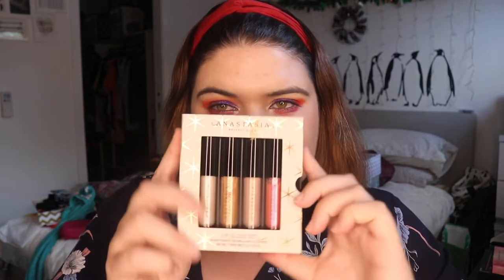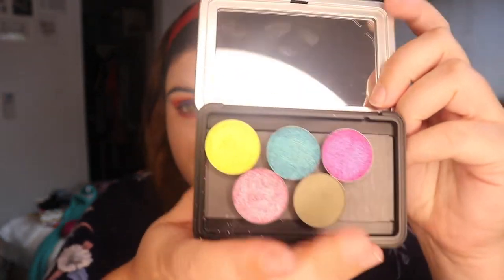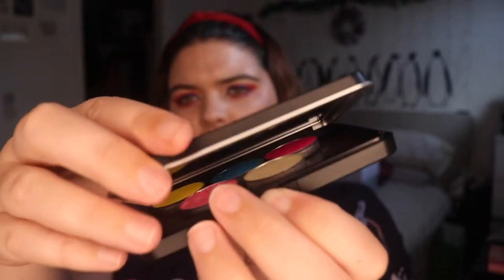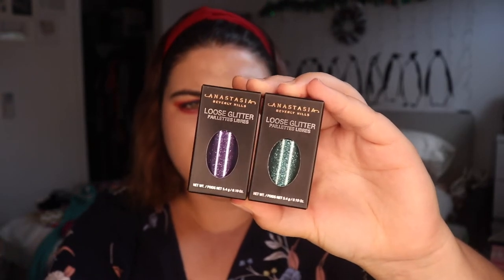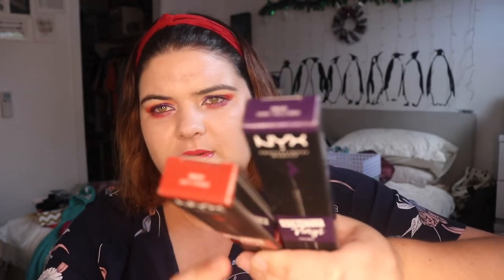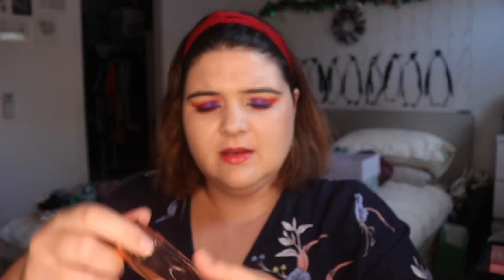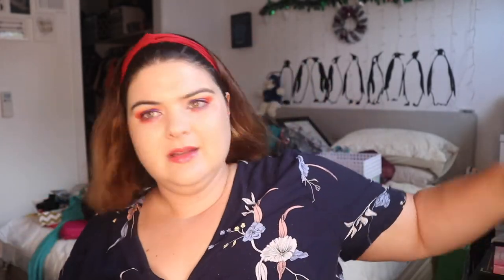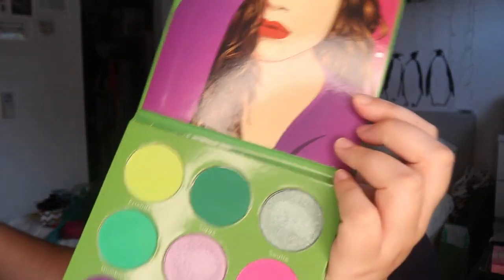Christmas Present & Makeup Haul | pruelaroo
I'd just thought I'd share some of the new addition to my collection and the presents I got for Christmas, what did you get?

Third Look:
Morphe 3 Looks 1 Palette (Dark Look)

Set Up
Camera: Canon 80D
Lenses: Canon EF-S 18-55mm f3.5-5.6 STM
Phone: IPhone X